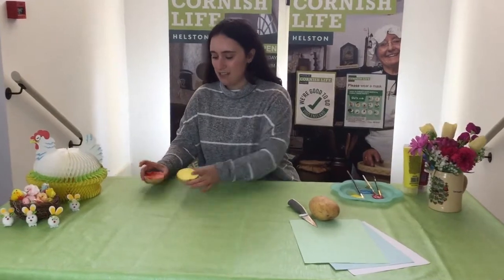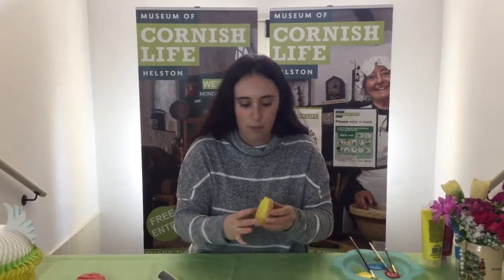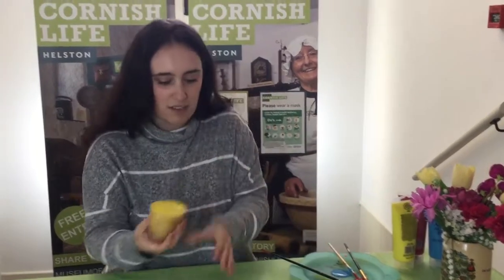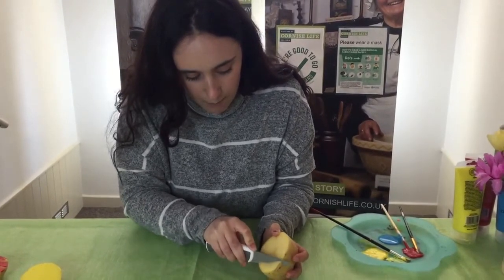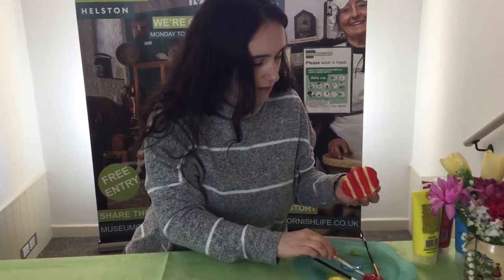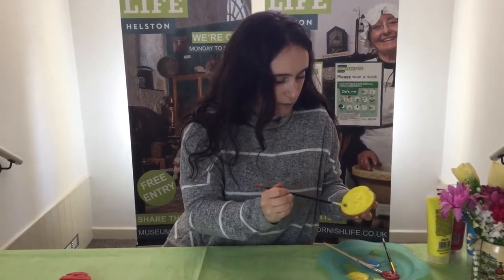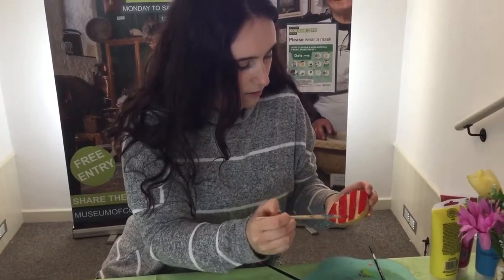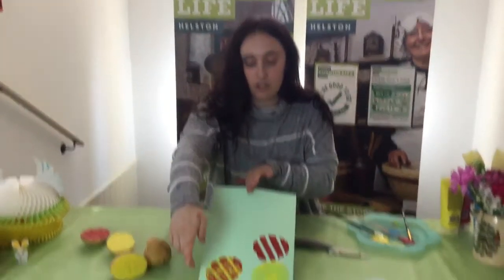Museum Makes - Easter Potato Stamps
Follow along, with the help of an adult, to make these creative potato stamps to make Easter cards or decorations.